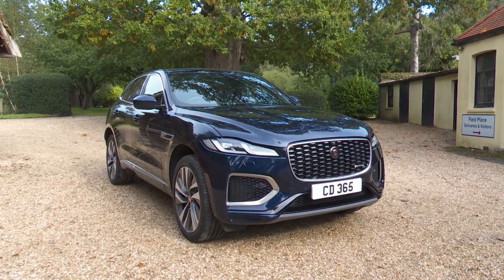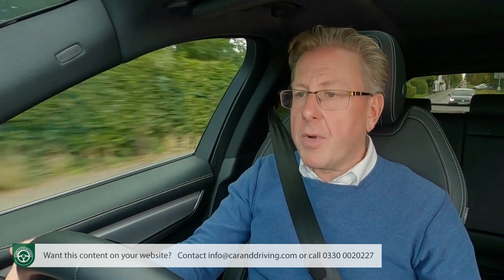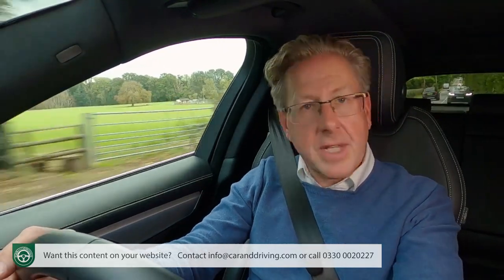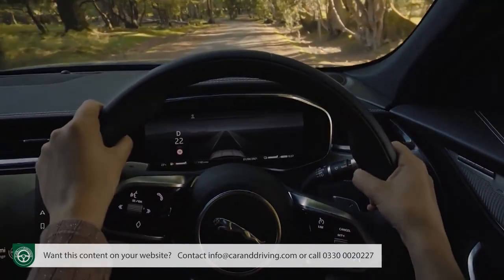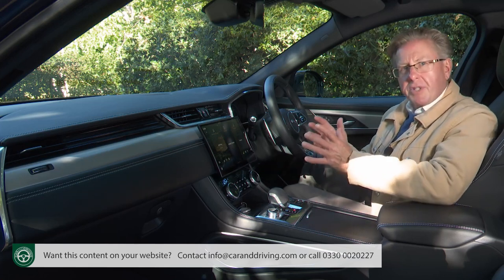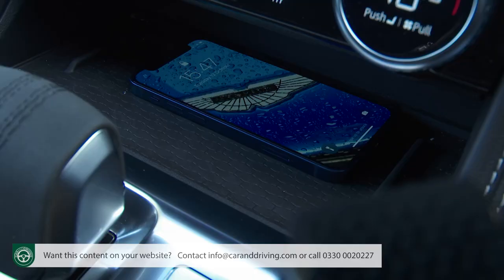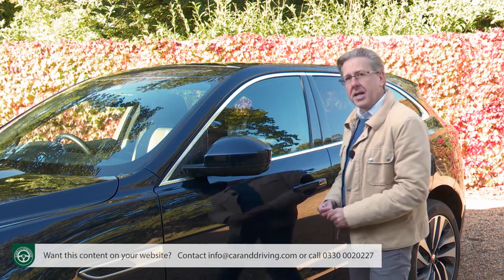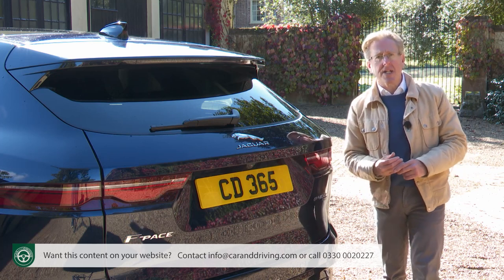Jaguar F Pace 2022 - FULL REVIEW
Lease A Car With LeaseLoco Jaguar F Pace 2022

overview 00:00
background 00:00:47
driving experience 00:03:52
design and build 00:17:11
market and model range 00:35:26
cost of ownership 1:58:58
summary 1:10:12

Jonathan Crouch writes an in-depth Jaguar F Pace 2022 review. If you want to watch more reviews on vehicles like this Jaguar F Pace 2022, make sure to SUBSCRIBE to our channel and comment what YOU want us to review next.

 If there's one type of car that epitomises this period in motoring history, it's the SUV. So many buyers desire them and Jaguar wants a slice of this action. As a result back in 2015, the British company brought us its first ever model of this kind, the F-PACE, complete with high-riding driving position, four-wheel drive and even some decent off-road ability. Five years on, it was updated to create the car we're going to look at here.
Lower range models are pitched against desirable versions of prestige-branded compact SUVs like BMW's X3 and Audi's Q5, while quicker F-PACE variants must match up against the likes of benchmark performance models in this segment like Porsche's Macan and AMG versions of the Mercedes GLC. All of this requires Jaguar's mid-sized SUV to be more than merely very good: it has to be brilliant. Is it? Let's find out.